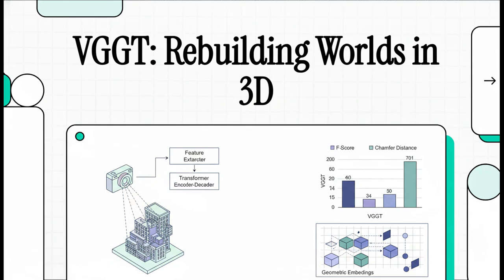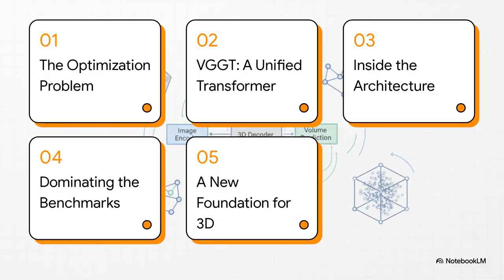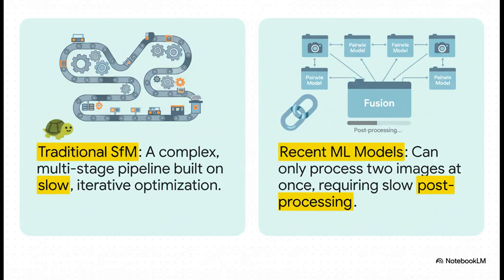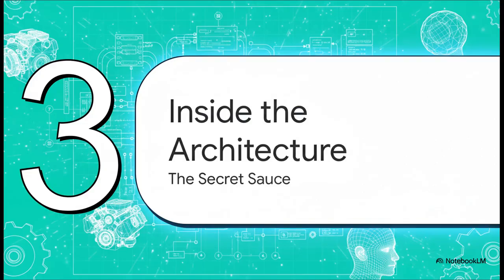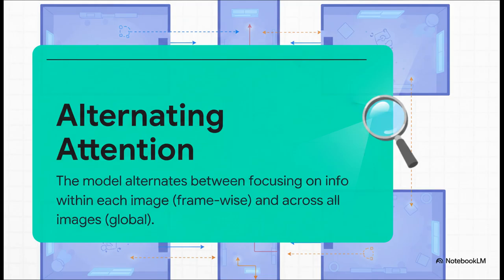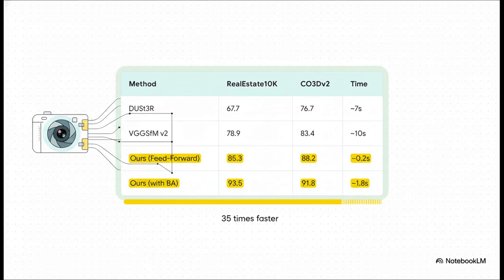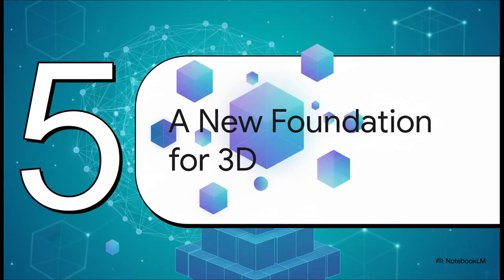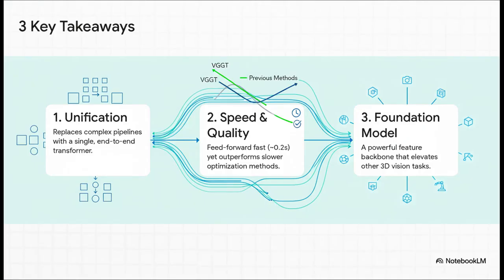VGGT: Rebuilding Worlds in 3D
VGGT, the CVPR 2025 Best Paper that revolutionizes 3D vision by predicting camera parameters, depth maps, and point clouds in under a second using a single feed-forward transformer. Say goodbye to slow optimization techniques and hello to lightning-fast, highly accurate scene reconstruction from one to hundreds of images.

⏱️ Chapters
0:00 Intro
0:42 Iterative Optimization Process
1:09 Research Explainer Overview
1:56 SfM Model Comparison
2:27 VGGT Unified Transformer
3:25 Inside the Architecture
4:06 Alternating Attention
4:41 Dominating Benchmarks
6:09 SOTA Across the Board
6:35 New Foundation for 3D